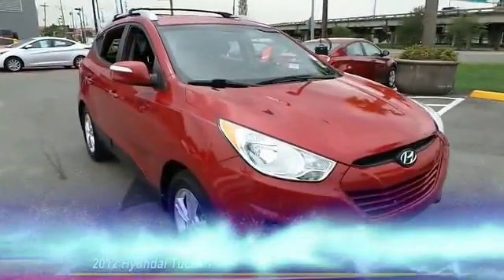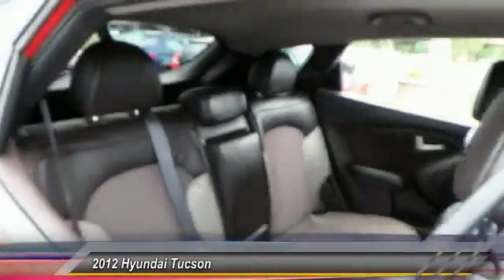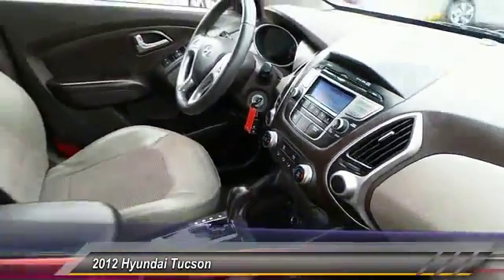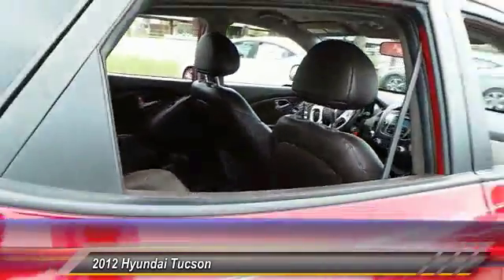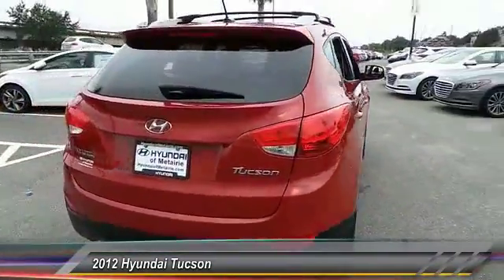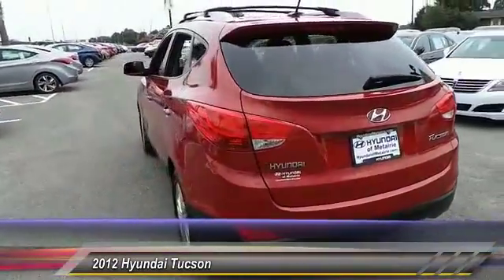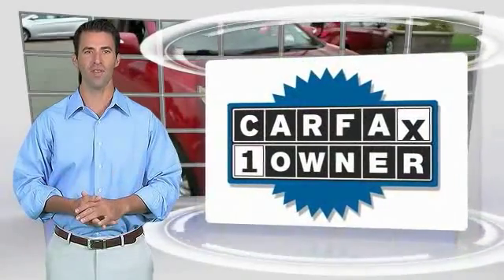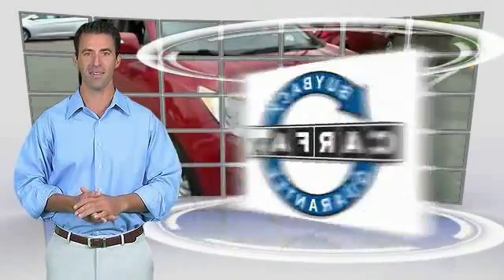H097482A Metairie LA H097482A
2012 Hyundai Tucson GLS

PRICED TO MOVE $900 below NADA Retail! Superb Condition, CARFAX 1-Owner. Garnet Red exterior and Taupe interior. iPod/MP3 Input, Bluetooth, CD Player, Satellite Radio, STANDARD EQUIPMENT PKG 1, Alloy Wheels, Overhead Airbag. READ MORE!KEY FEATURES INCLUDESatellite Radio, iPod/MP3 Input, Bluetooth, CD Player, Aluminum Wheels. Rear Spoiler, MP3 Player, Privacy Glass, Keyless Entry, Child Safety Locks.OPTION PACKAGESSTANDARD EQUIPMENT PKG 1 base vehicle only. GLS with Garnet Red exterior and Taupe interior features a 4 Cylinder Engine with 176 HP at 6000 RPM*. Serviced here, Non-Smoker vehicle, Originally bought here.PRICED TO MOVEThis Tucson is priced $900 below NADA Retail. Approx. Original Base Sticker Price: $22,300*.WHO WE AREHyundai of Metairie is your new and used Hyundai dealer proudly serving the Greater New Orleans area! Hyundai of Metairie is a leading car dealer in New Orleans, with an impressive inventory of new Hyundai cars, as well as a large inventory of used cars in Metairie. From buying a new or used car, to our amazing customer service, our Hyundai dealership offers the best car buying experience in Louisiana!Pricing analysis performed on 6/24/2015. Horsepower calculations based on trim engine configuration. Please confirm the accuracy of the included equipment by calling us prior to purchase.